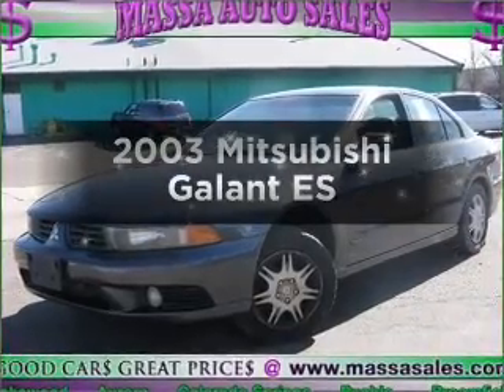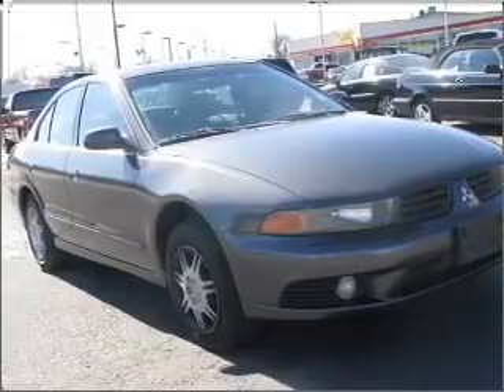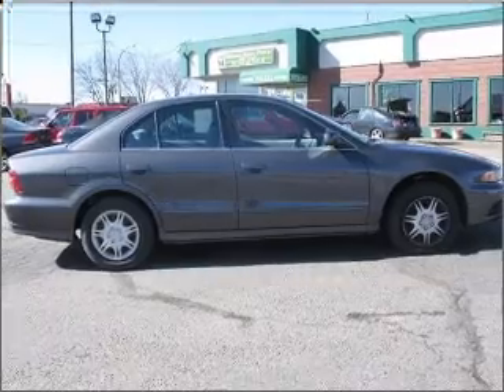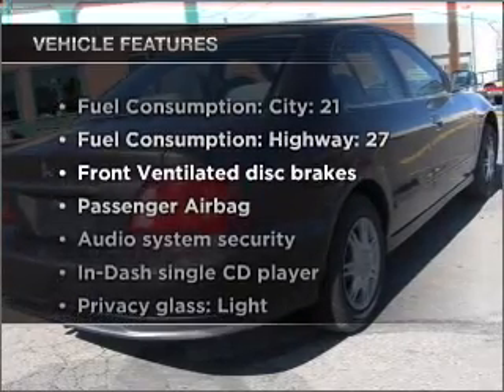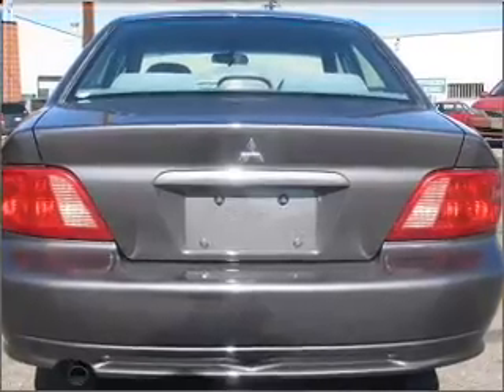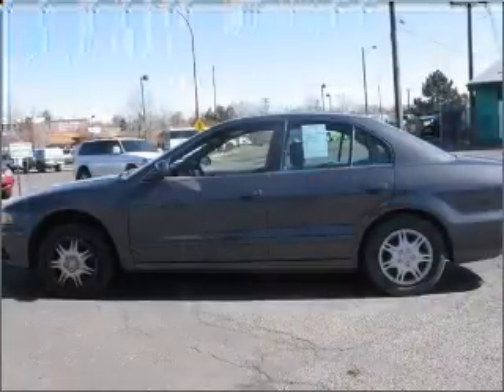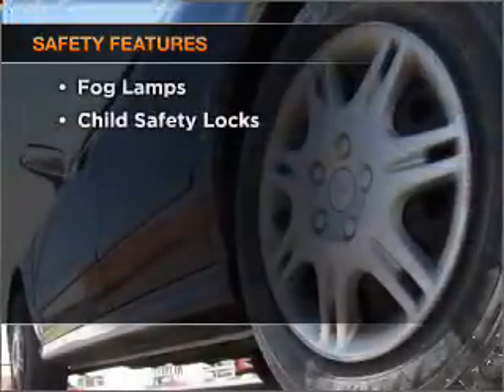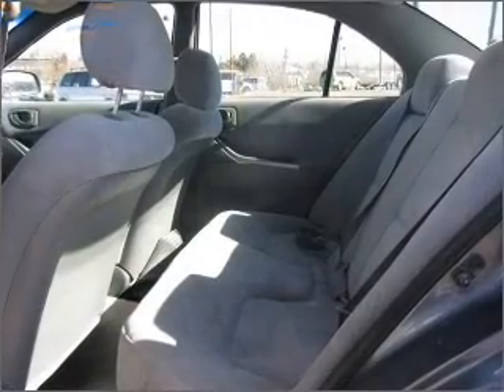2003 Mitsubishi Galant - Lakewood CO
Year: 2003
Make: Mitsubishi
Model: Galant
Trim: ES
Engine: 2.4 liter inline 4 cylinder 16 valve
Transmission: 4-Speed Automatic
Color: Steel Blue Pearl
Mileage: 93304
Address:
7801 W Colfax